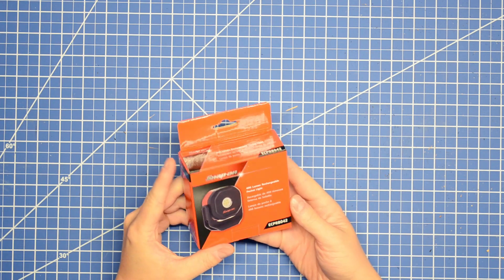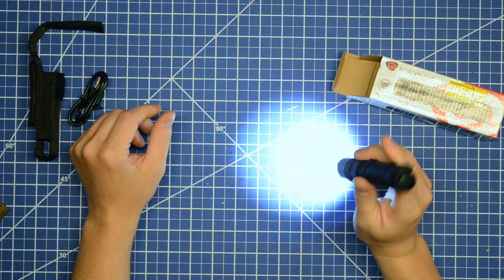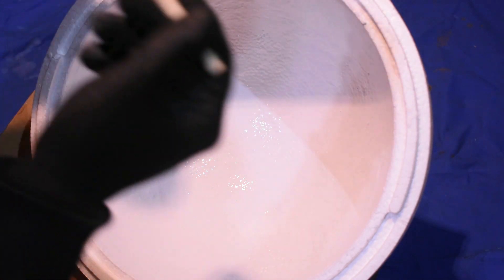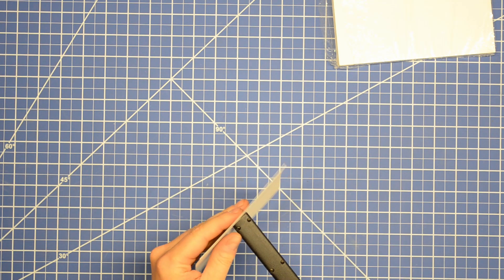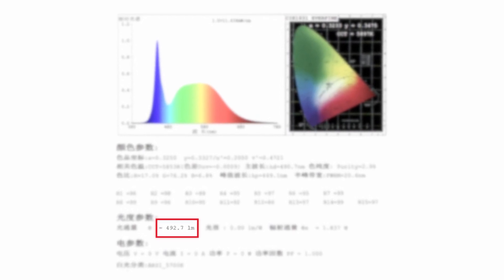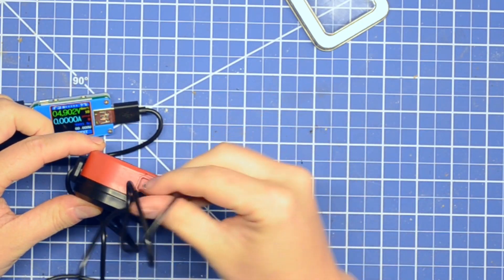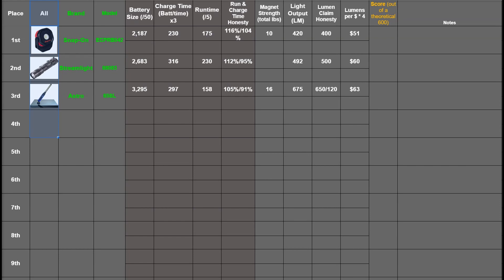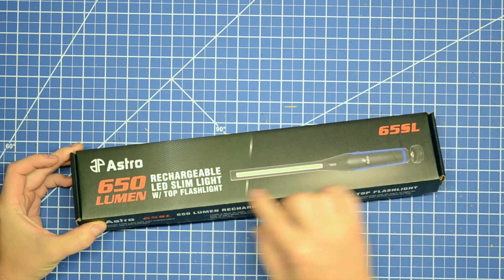Are Lumens Fake? We Built a Light Lie Detector: Snap on, Streamlight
65SL Light Streamlight USB charge monitor Lumen numbers on rechargeable lights have gotten to the point where they could say anything now and no one would know the wiser. On the episode 1 of our new Light Test series, we build a light integration sphere very DIY style then put 3 hopefully "reputable" brands to the test to sort of dial it in, so that in future multi head-2-heads we can find the biggest fibbers and maybe just some good useful lights along the way! Featuring Streamlight 88083 ProTac 2L-X, Snap-On ECPRB042 & Astro 65SL.